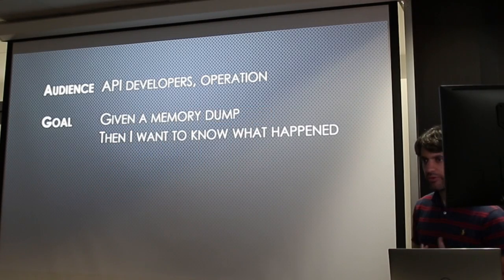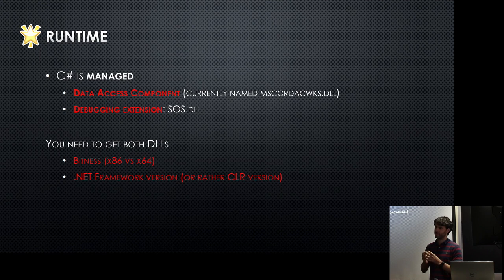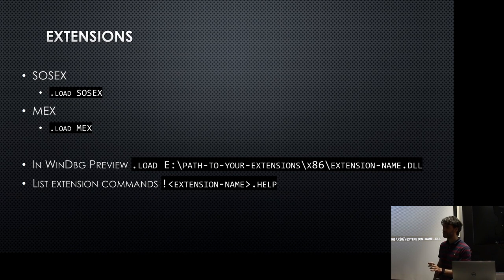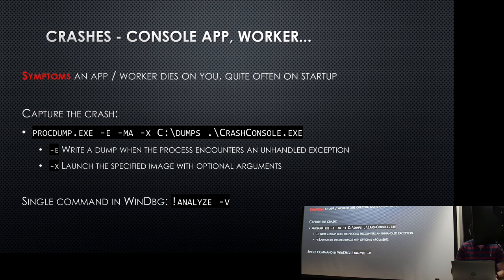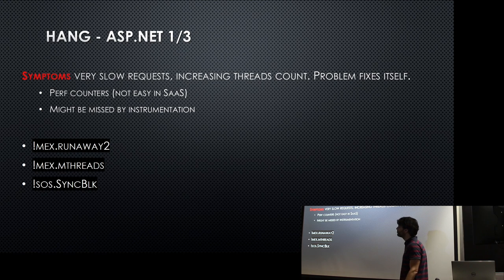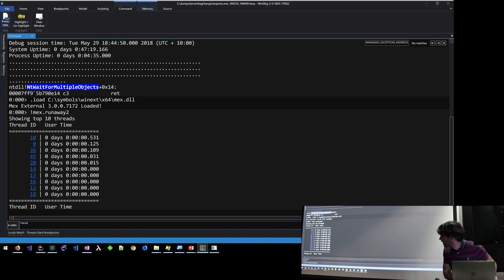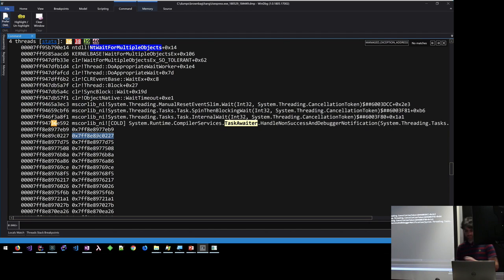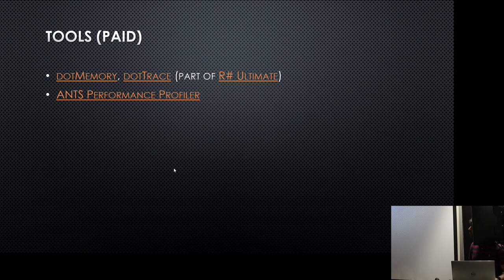Getting started with WinDbg - Gabriel Weyer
WinDbg is the most powerful debugging tool available on Windows. An austere UI, the lack of accessible documentation and tutorials make it challenging to get started. This session will focus on how you go from writing a memory dump on a production server to analysing this dump on your machine, explaining each step on the way.

You'll learn:
- How to write a memory dump
- The three key steps to guarantee you'll be able to issue commands
- How to troubleshoot crash, hangs and memory leaks